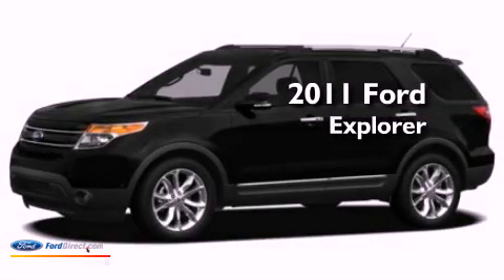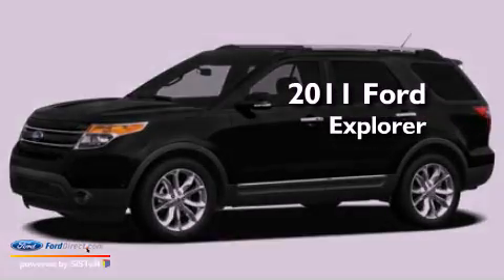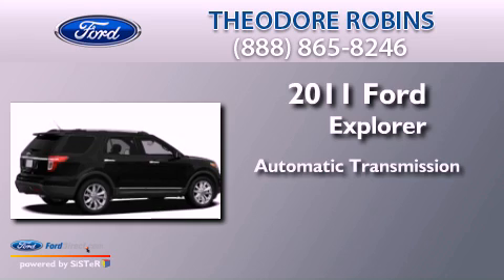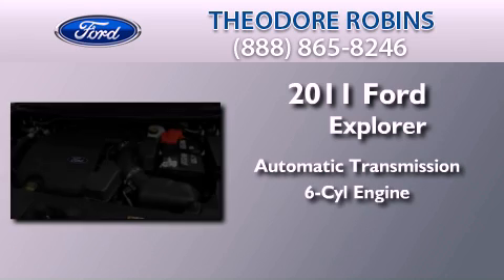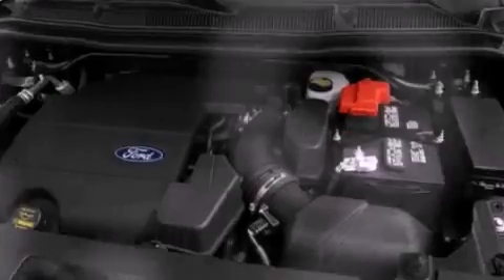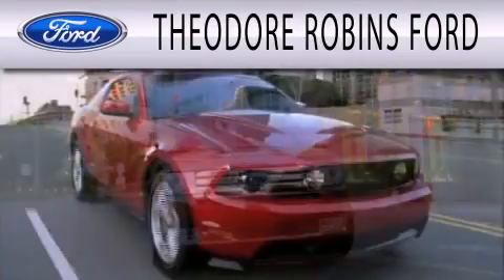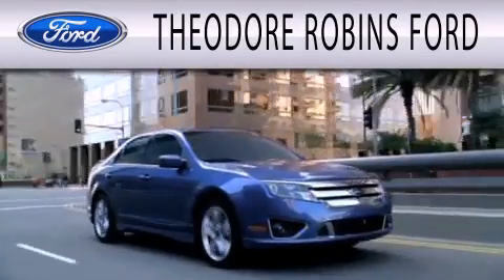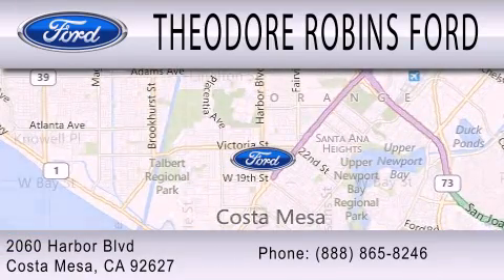Pre-Owned 2011 FORD EXPLORER Costa Mesa CA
Year : 2011
 Make : FORD
 Model : EXPLORER
 Engine : 3.5L V6 24V MPFI DOHC
 Trans . : 6-SPEED AUTOMATIC
 Exterior : BLACK
 Miles : 28,956
 Interior : CHARCOAL BLACK
 Stock : QA33444